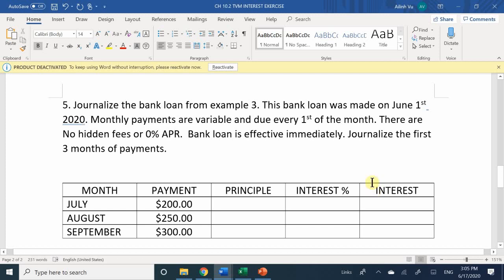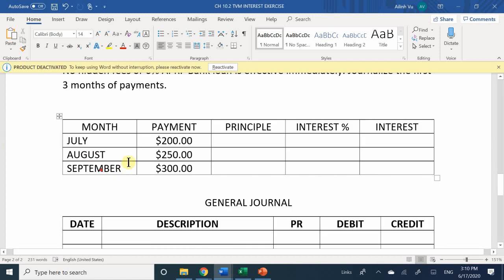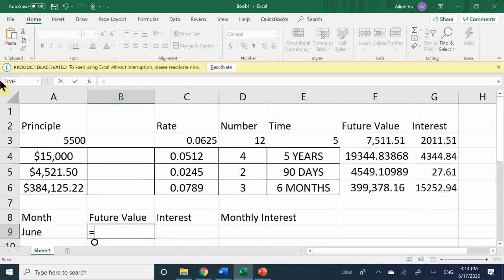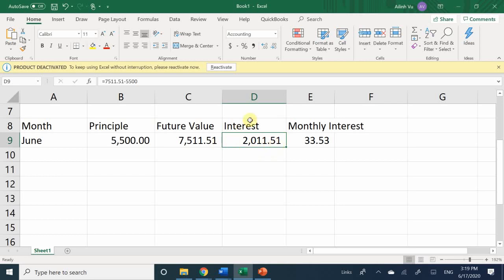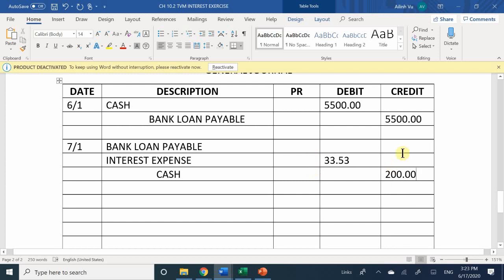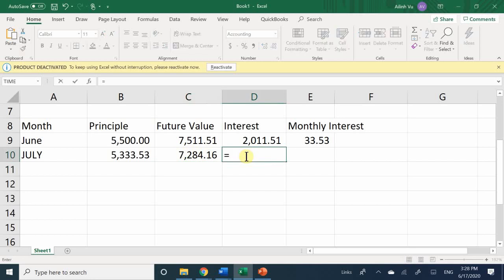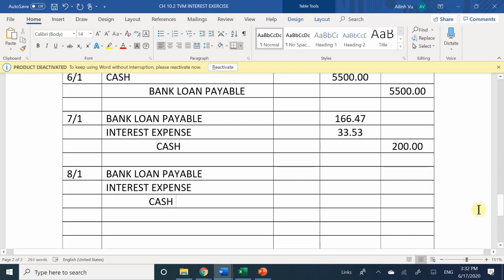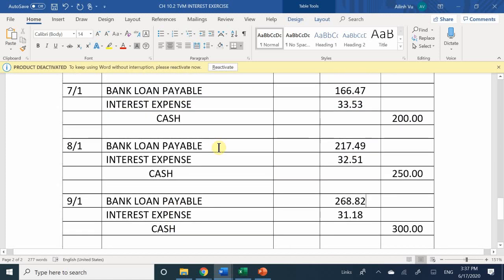CH 10.2 TMV INTEREST EXERCISE P2